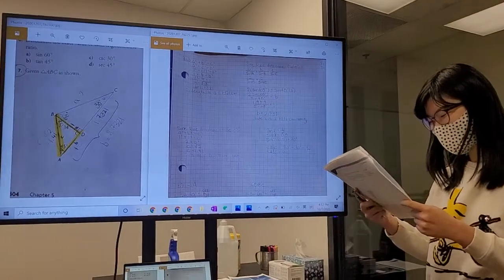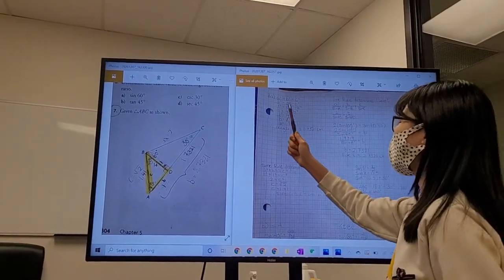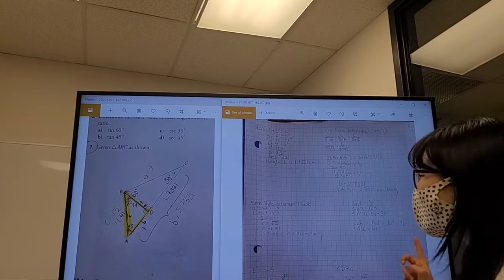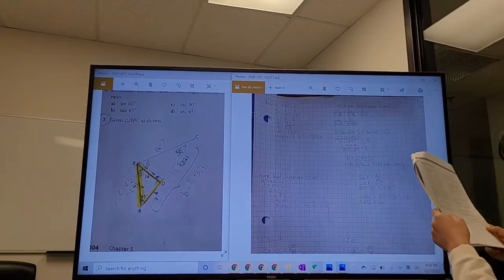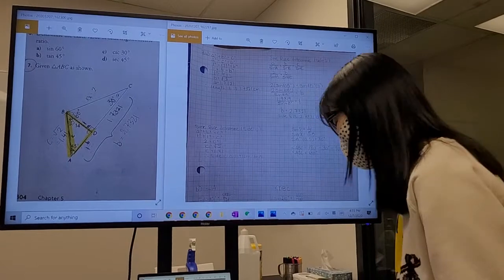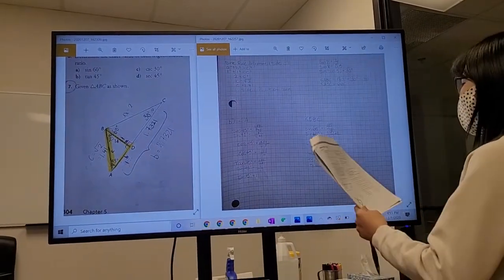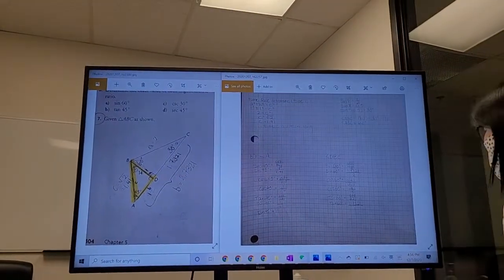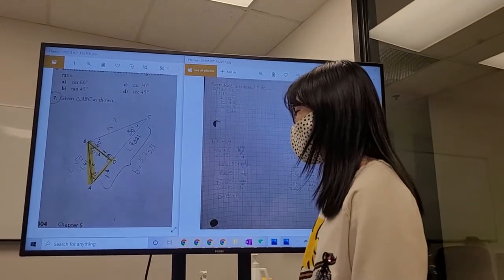Presentation Task for Chapter 5